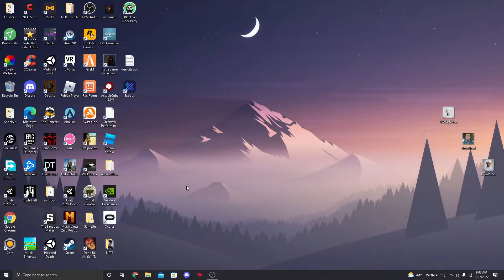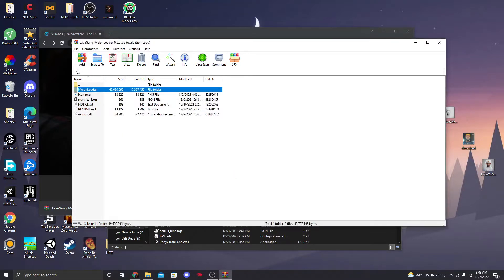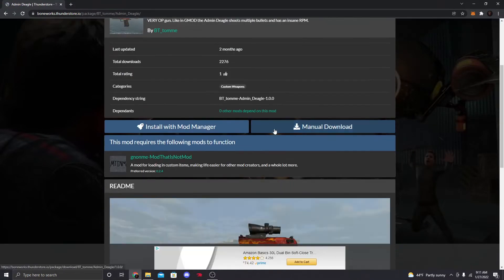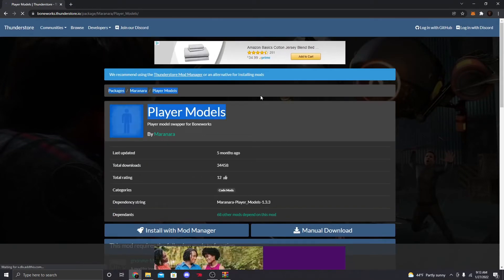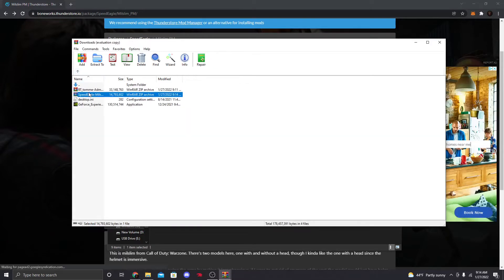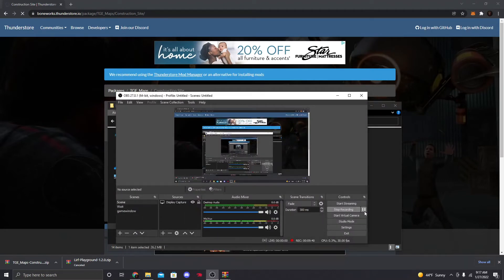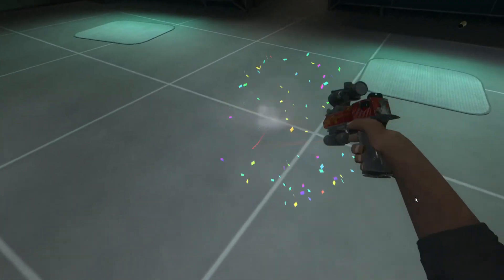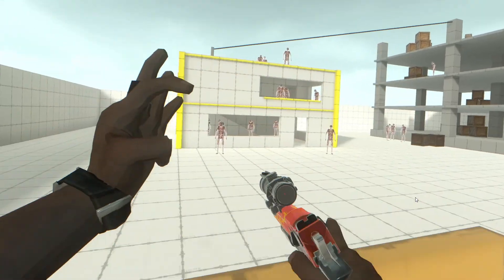How to get Mods on Boneworks oculus and steam 2022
ThunderStore Download Custom Stuff All Links needed Below